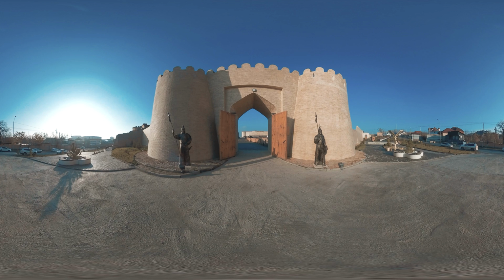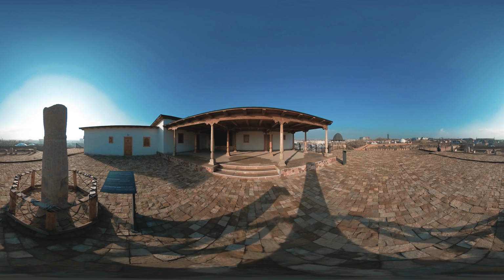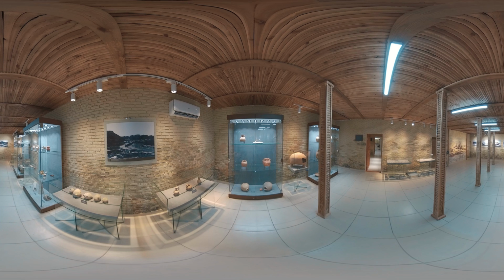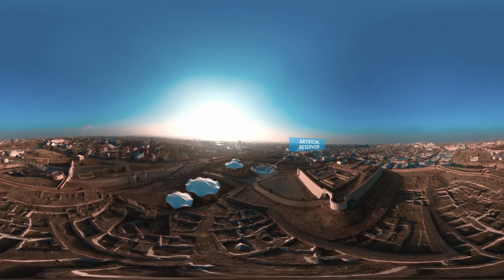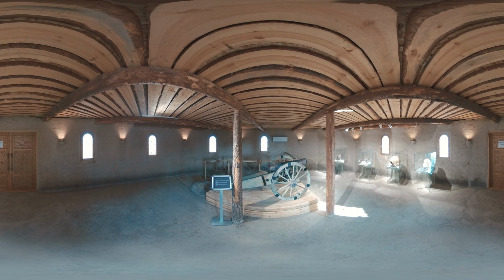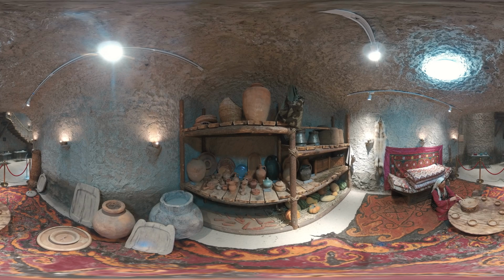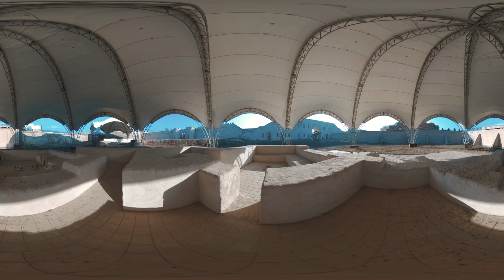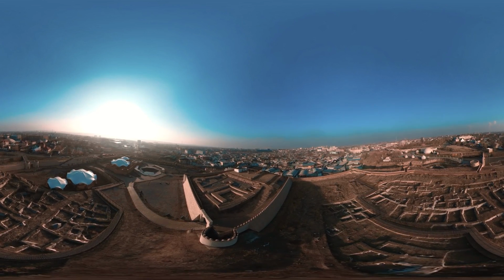Video tour 360˚ of Citadel Shymkent